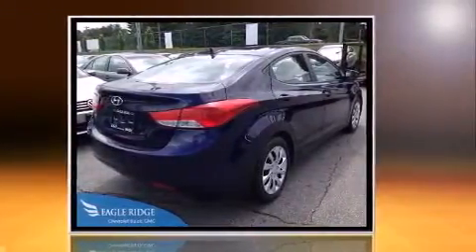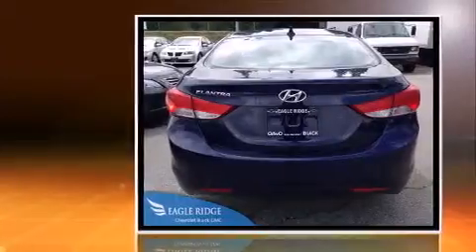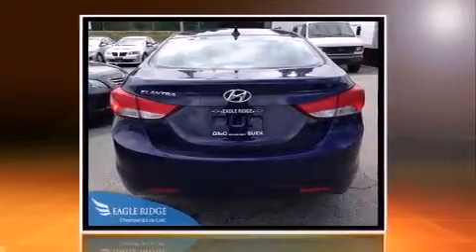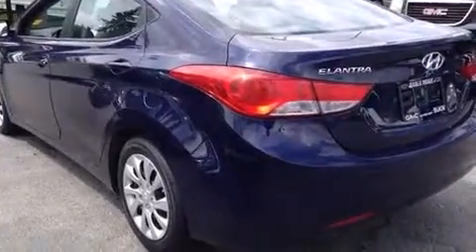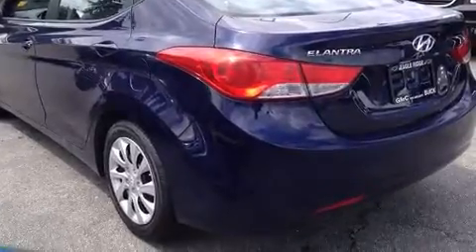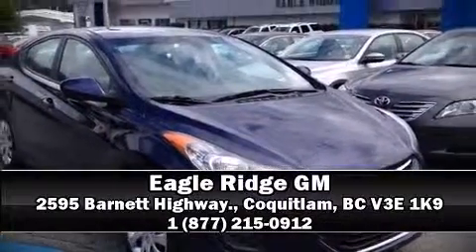2013 Hyundai Elantra FWD Auto w/ Heated Seats & Bluetooth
2595 Barnett Highway.

Climb inside the 2013 Hyundai Elantra. Smooth gearshifts are achieved thanks to the 1.8 liter 4 cylinder engine, providing a spirited, yet composed ride and drive. Top features include front bucket seats, delay-off headlights, an outside temperature display, tilt steering wheel, power door mirrors and heated door mirrors, power windows, an overhead console, and a split folding rear seat. You and your passengers will enjoy the stereo system, which includes a CD player with MP3 capability, and 6 speakers, enhancing the audio experience throughout the interior. Hyundai also prioritized safety and security by including: head curtain airbags, front SIDE impact airbags, traction control, brake assist, ignition disabling, and 4 wheel disc brakes with ABS. Various mechanical systems are monitored by electronic stability control, keeping you on your intended path. Our sales staff will help you find the vehicle that you've been searching for. We'd be happy to answer any questions that you may have. Stop by our dealership or give us a call for more information.